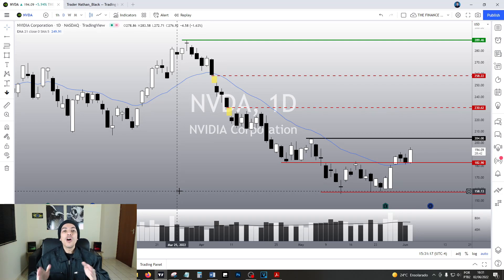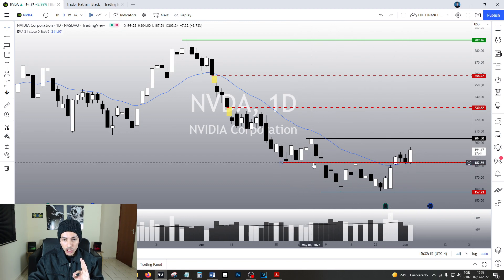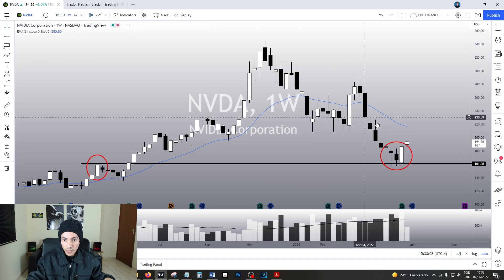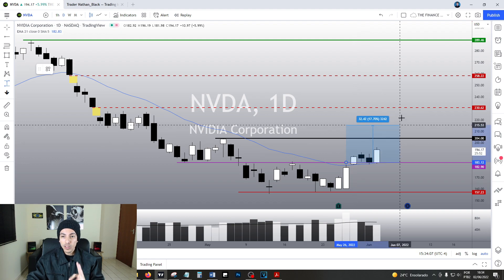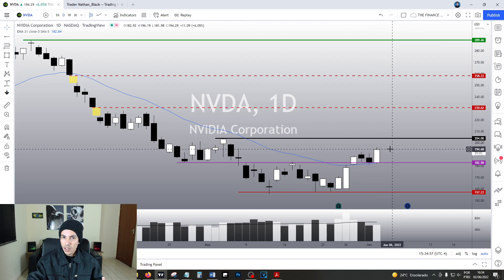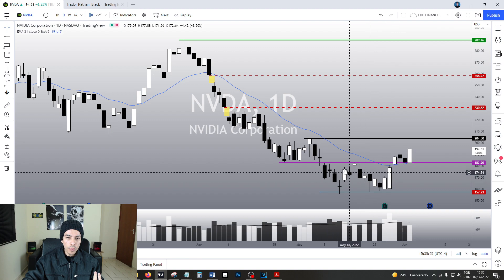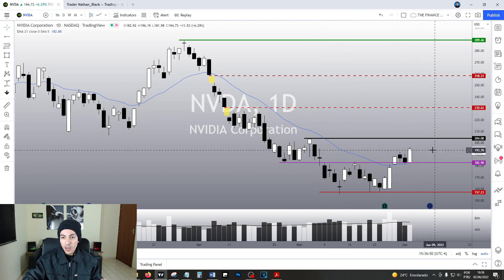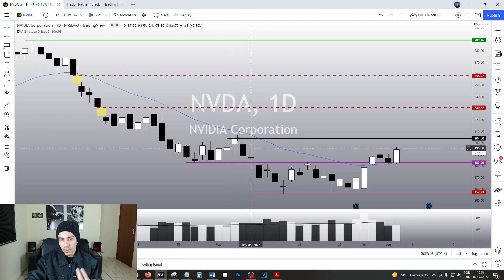NVIDIA STOCK PREDICTIONS - This is why I believe NVDA will FLY!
NVIDIA STOCK: This is why I believe NVDA will FLY!

This is a NVDA stock technical analysis video.
In this video we will talk about NVIDIA (NVDA) Nvidia has an explosive upside potential. This is why I believe NVDA will go up.  In this NVIDIA stock video, we will analyze NVDA stock price chart and make our NVIDIA stock forecasts.

✅ Invest in stocks with good fundamentals - Meet Simply Wall St, the best way to study the fundamentals of companies to invest safely and wisely.

IS NVDA A GOOD BUY RIGHT NOW? Will it finally REVERSE? Will NVDA crash? When is the time to BUY NVDA? What is going to happen to NVIDIA? Will NVIDIA go up? Will NVDA drop more?